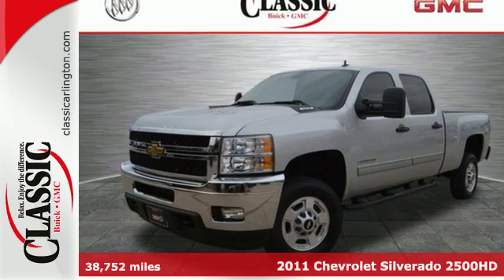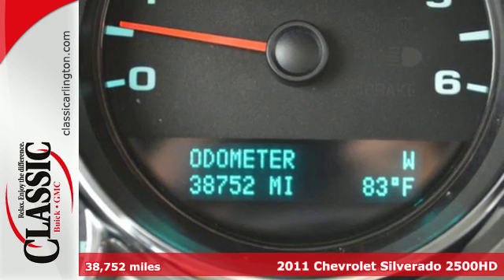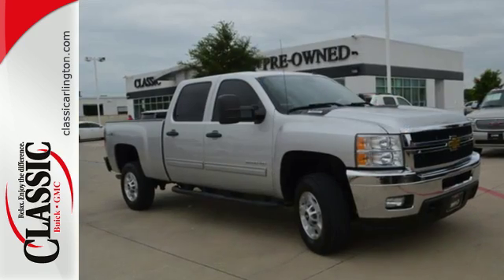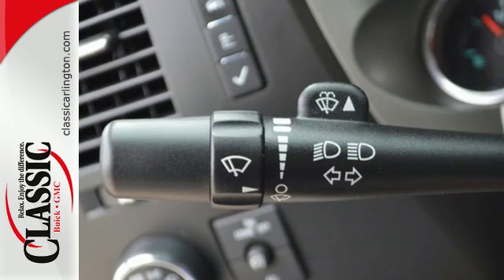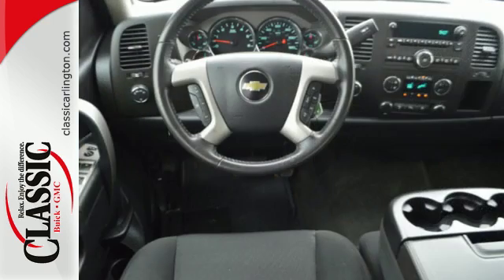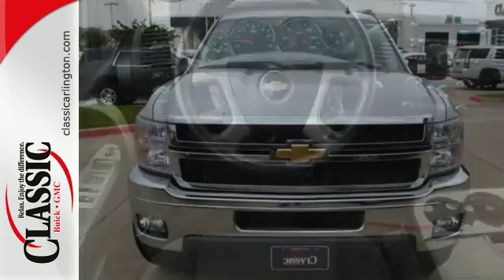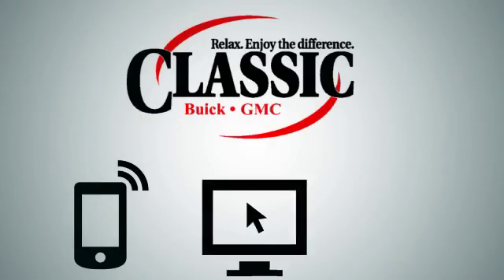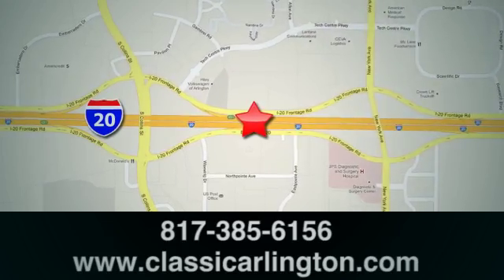Used 2011 Chevrolet Silverado 2500HD Arlington TX Fort Worth, TX #216864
Year: 2011
Make: Chevrolet
Model: Silverado 2500HD
Trim: LT
Engine: 6l 8 Cylinder Sequential Fuel Injection
Transmission: 4WD Automatic
Color: Silver
Interior: Ebony
Mileage: 38752
Stock #: 216864
VIN: 1GC1KXCG7BF216864
Vortec 6.0L V8 SFI VVT, 6-Speed Automatic HD Electronic with Overdrive, and 4WD. Traction control keeps you as straight as an arrow. This stunning 2011 Chevrolet Silverado 2500HD is the rare family vehicle you have been looking to get your hands on. Neat little gas-saving vehicle here, folks! No trip is too far, nor will it be too boring! It is nicely equipped with features such as 4WD, 6-Speed Automatic HD Electronic with Overdrive, and Vortec 6.0L V8 SFI VVT. New Car Test Drive said it ...wins bragging rights in diesel pickup power and load/towing capacities. It can be mop-out simple or heated leather deluxe, tow across the country or just cart hay across the farm...If you do not plan on working it, it is overkill. If you do, it's the right tool for the job... The 2011 Silverado 2500HD was designated the coveted Motor Trend Truck of the Year!

Address:
1400 E-I20